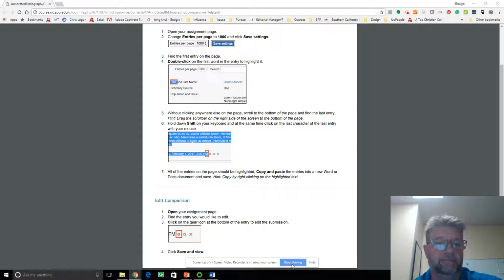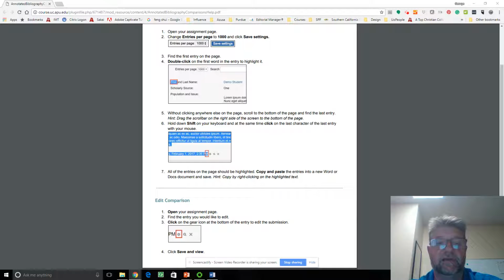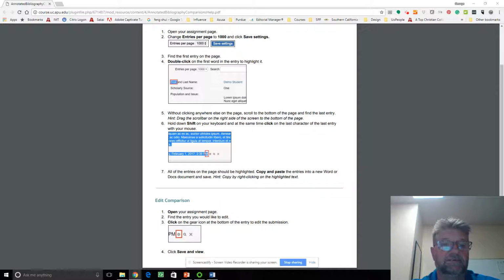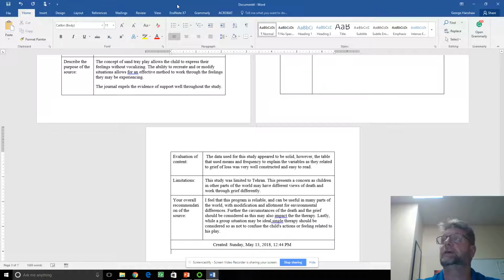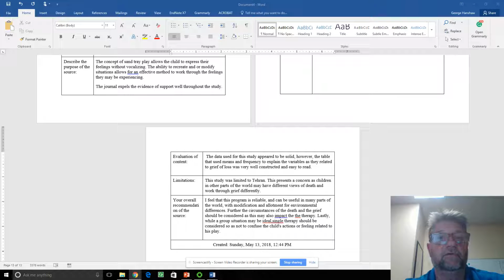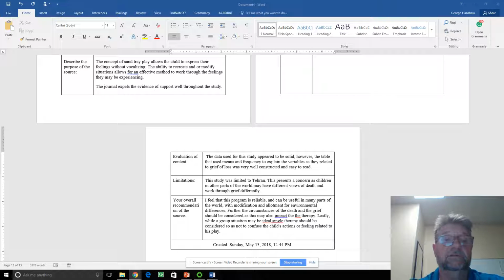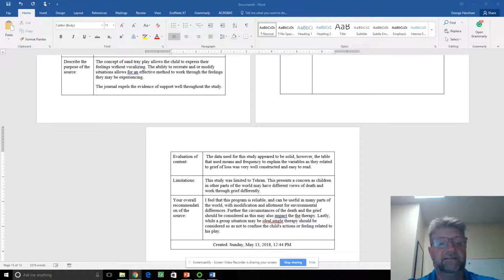APSY650 Week 2 Annotated Bibliographies